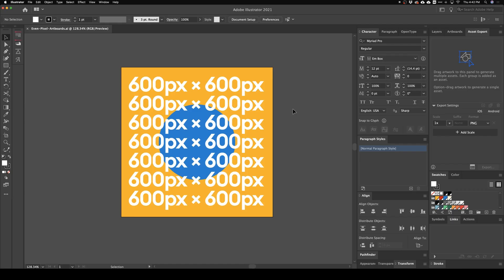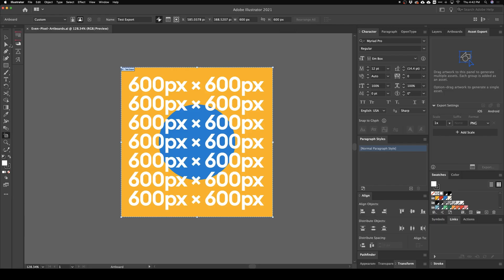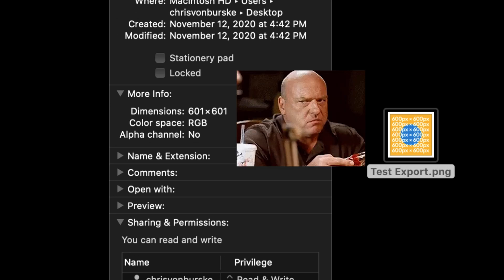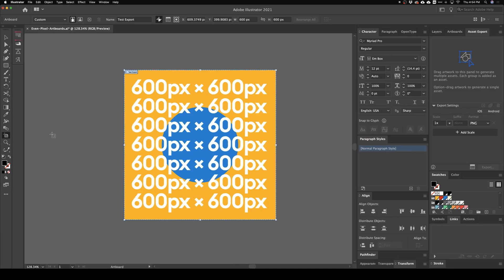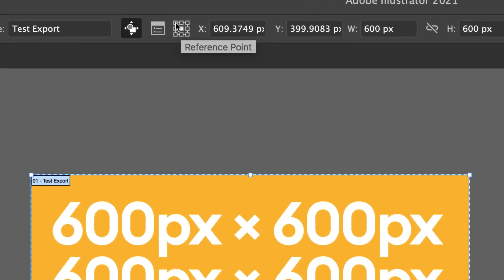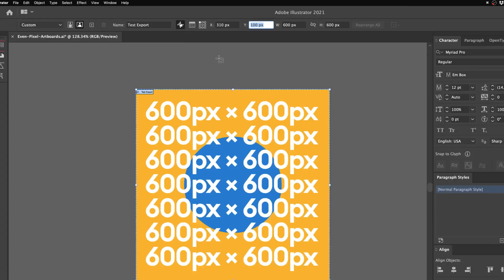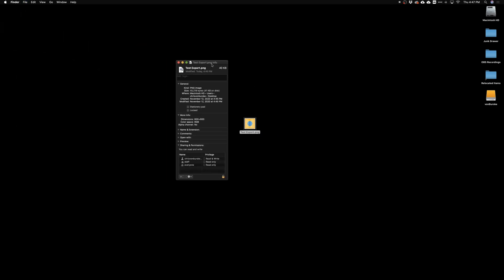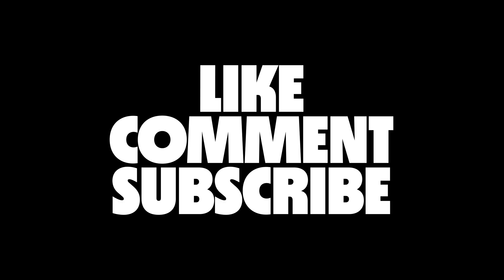Avoid this Common Mistake: Why is Illustrator Adding a Pixel to my Exports?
Why the heck is Adobe Illustrator adding a pixel to my exported file? In this quick tutorial, I will show you why this happens and how to fix it.